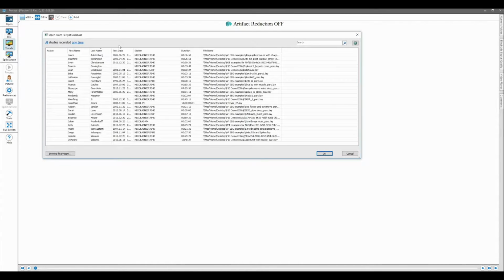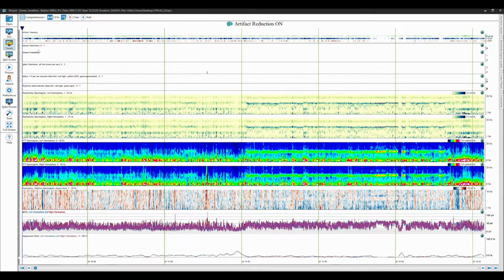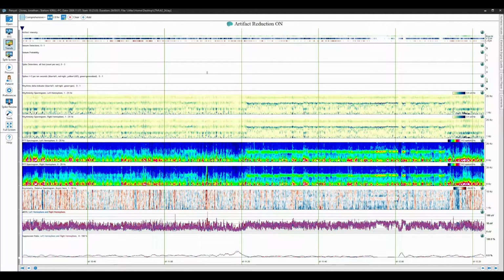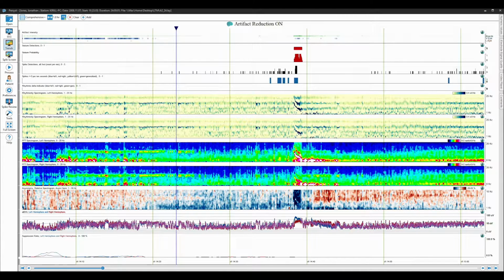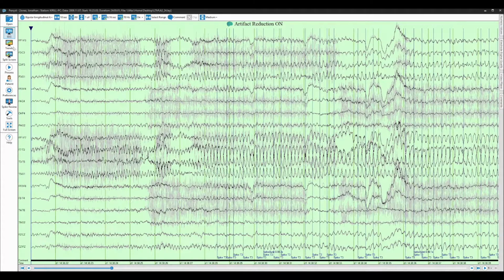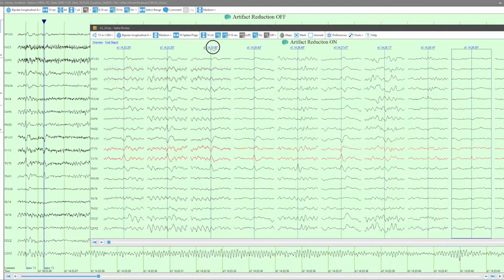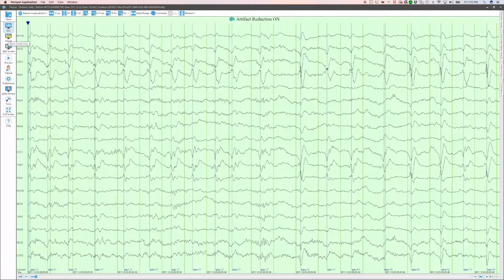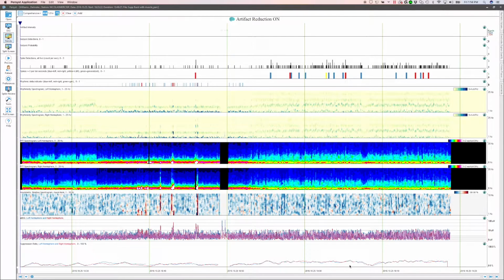Persyst 13 Overview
This is an overview of Persyst 13 by Nicolas Nierenberg CEO of Persyst.